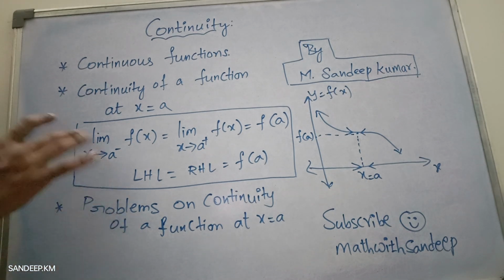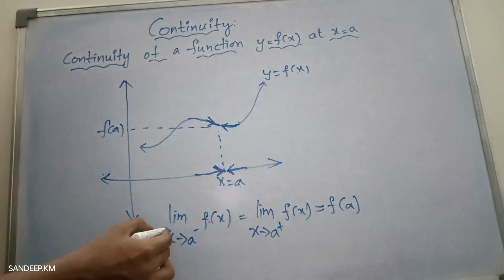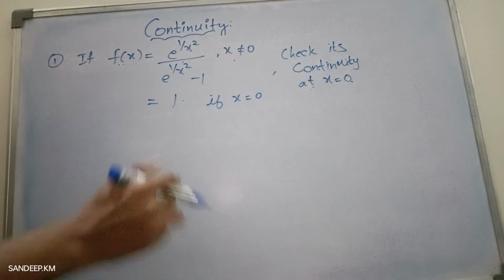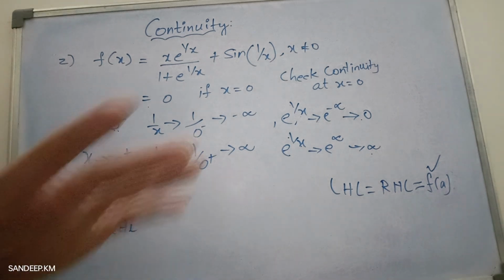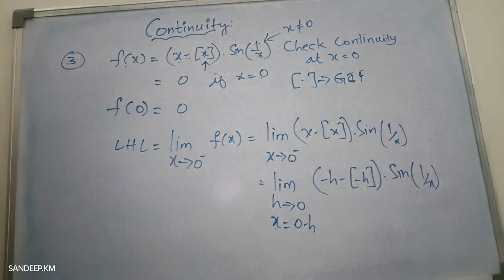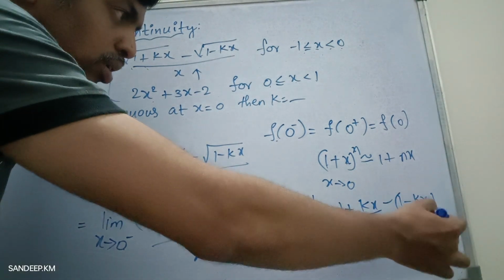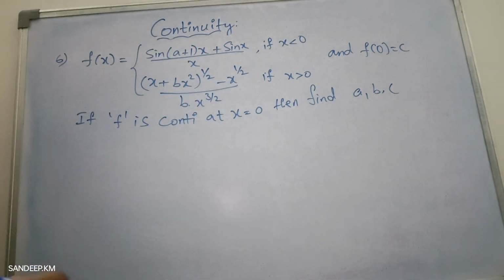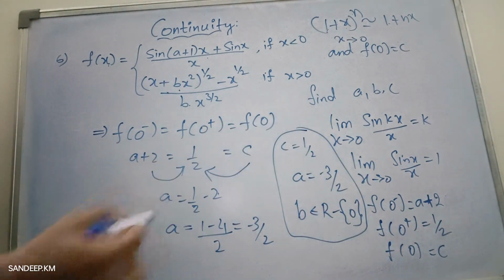Continuity of a function f(x) at a given point x=a | Problems on continuity | LIMITS AND CONTINUITY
In this introduction video, we discuss about Continuity of a function at a point x=a and some problems on it are solved.